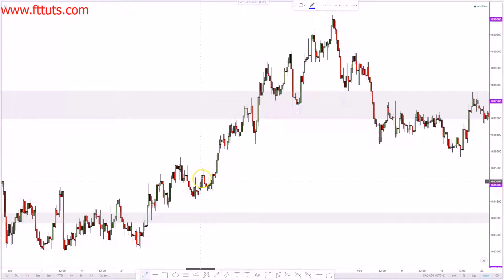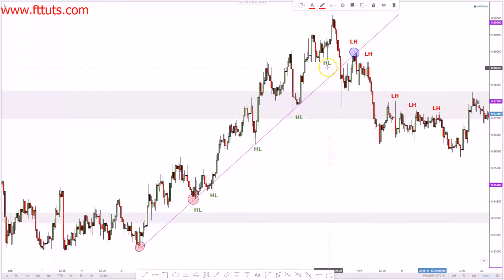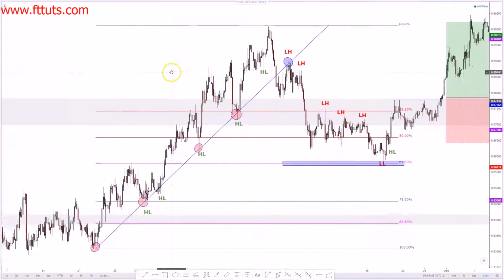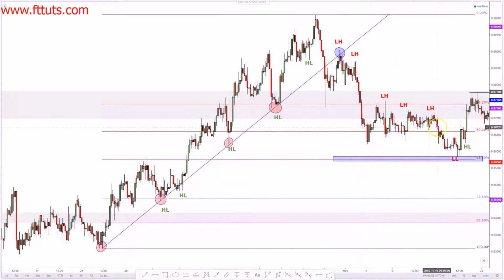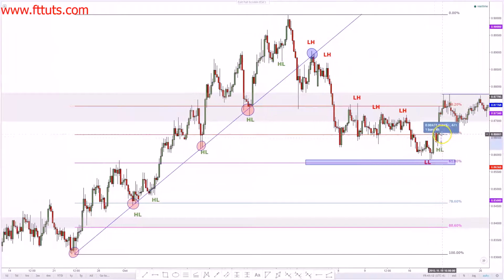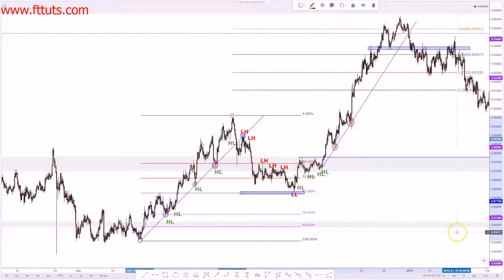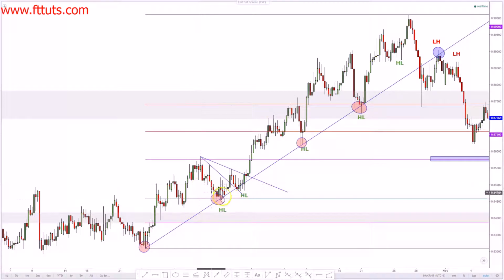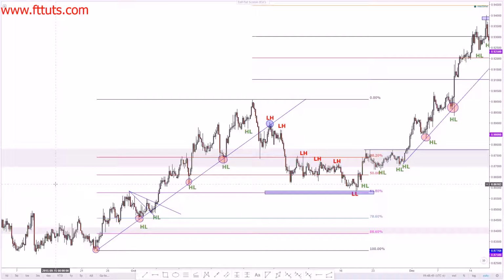7 ADVANCED TRENDLINE ANALYSIS + MARKET STRUCTURE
1. Klik REGISTRASI/BUKA AKUN
2. Isi nama depan, nama belakang, email dan nomer telepon
3. Klik + Kode Mitra,  isi dengan 11513
4. Centang Klik Daftar
5. Lakukan Verifikasi

Setelah disetujui buat akun, kirimkan ke dengan format
Gratis#Weltrade#Nomer Akun#NamaEA
List EA:
MT4 : Pacman, Astro (Marti)
MT5 : V8, Alwi (Marti) Fibo Zigzag,  313, Cumi",  Semarang ( One Shoot)